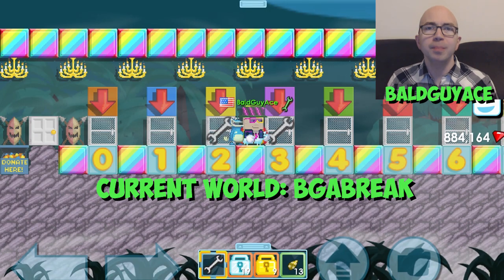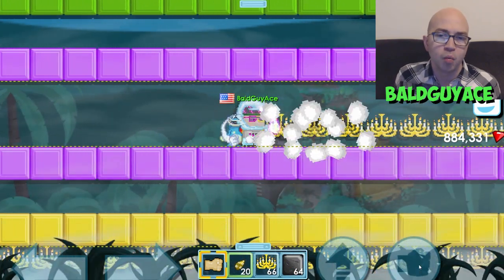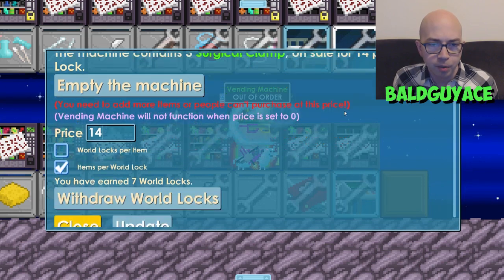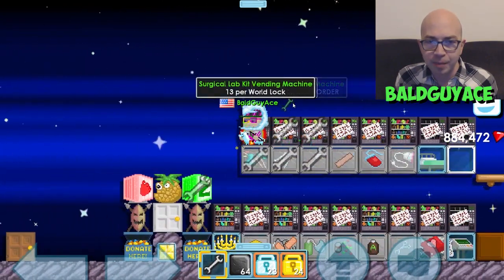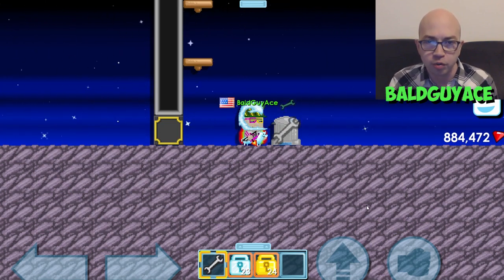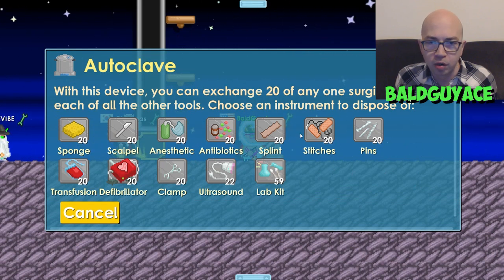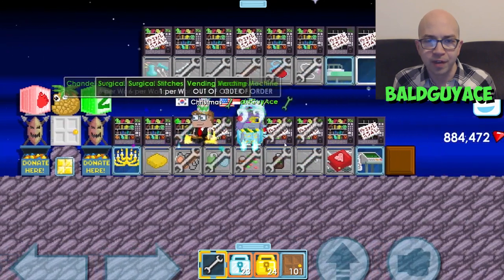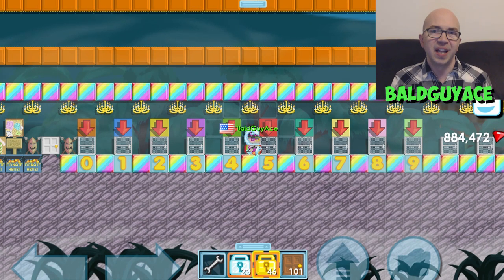Growtopia: Road to 100 DLs #2 - Autoclave Profit!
Welcome to the second episode in my Road to 100 DLs series! In this episode, I talk about how to profit with the autoclave in your surg vend world! You can make upwards of 20% profit by converting the right surgery tools with an autoclave! (click "show more" to see the rest of the description)

In my Road to 100 DLs series, I take you on a journey with me as I try to go from 1 DL to 100 DLs (diamond locks)! Throughout the series, I give different tips on how to make a profit in Growtopia. Some things I do to make a profit in gt are: break chandeliers in my break world that I get from my four chand farms, sell surgery tools (surg tools) in my surg vend world, and convert my gems to world locks (WLs)!

Download on Phone from the app/play store.
My Grow ID - BaldGuyAce